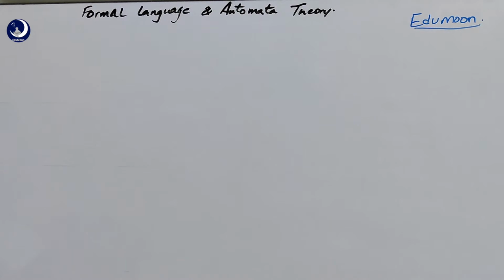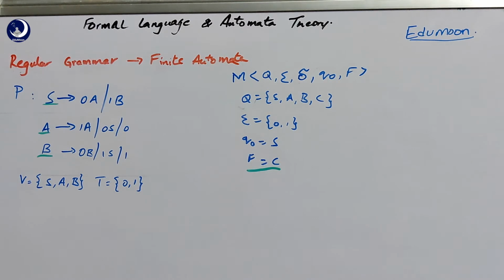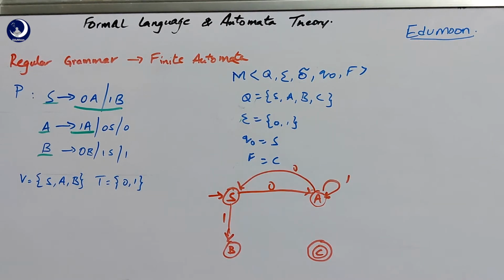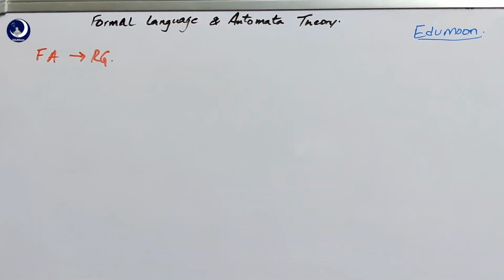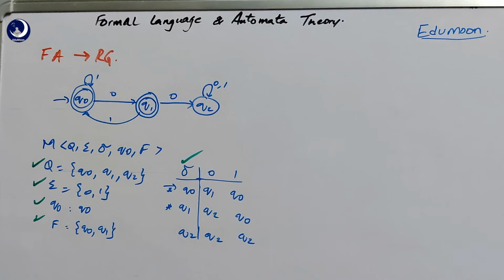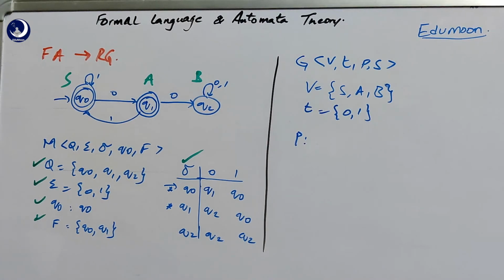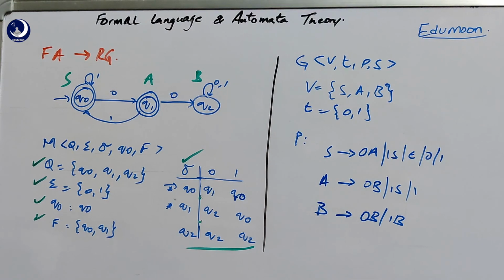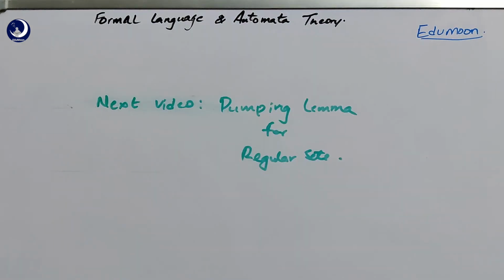FLAT 3.1 - "Conversion of Regular Grammar to FA and vice-versa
EduMoon Tutorials on FLAT(Formal Language Automata Theory) by Instructor Samuel Susan